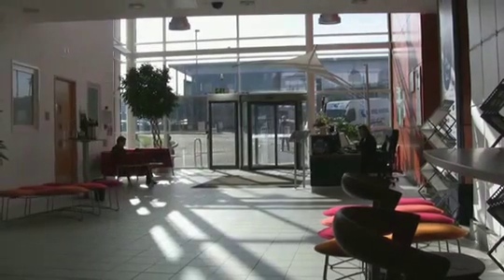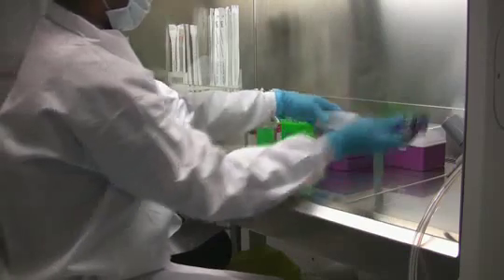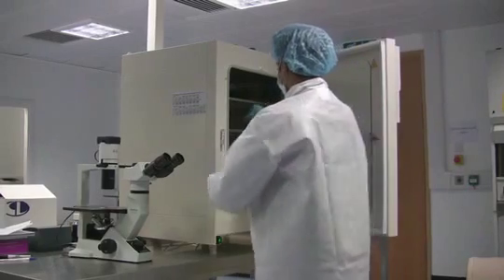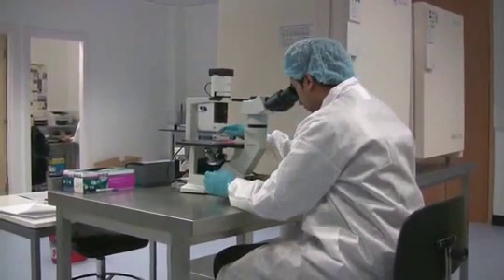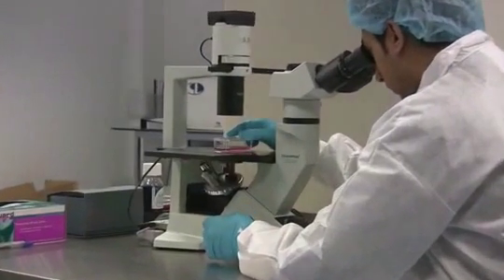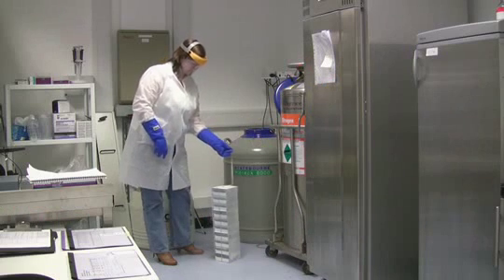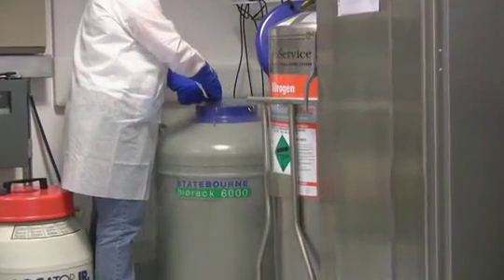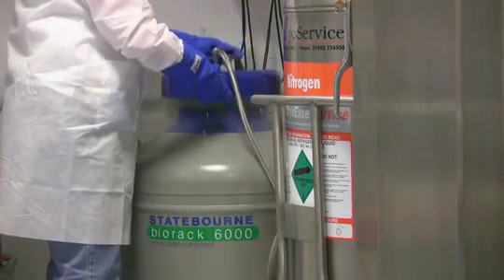BioEDEN - Proceso del Laboratorio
El proceso es fácil, simple, efectivo y no-invasivo, el mismo consiste en tres pasos:

Paso 1: Recolección del diente  Cuando el diente se cae o es extraído, se empaqueta en la caja de recolección que le proveemos. Es recomendable para este procedimiento que lo ayude un dentista de nuestro equipo.

Paso 2: Aislamiento de células madre  Cuando se recibe el diente en nuestro laboratorio de Austin, Texas, todas las células son aisladas y se confirma la salud y viabilidad de éstas.

Paso 3: Preservación de células dentales  Se multiplican las células y se crío-preservan para su uso futuro.

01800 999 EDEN